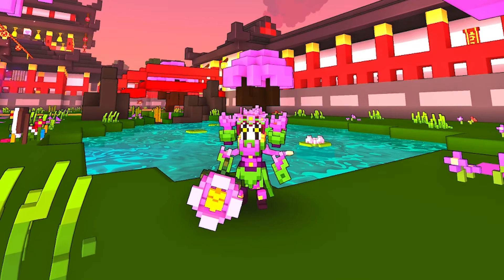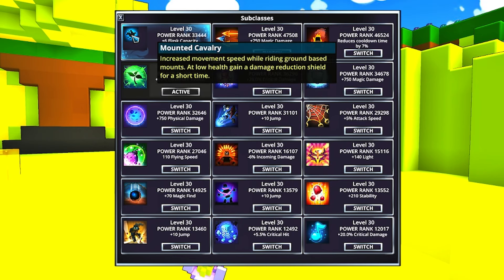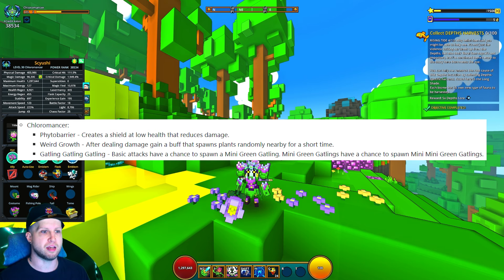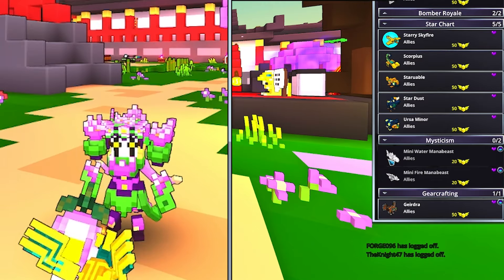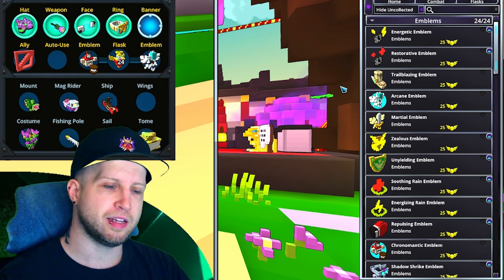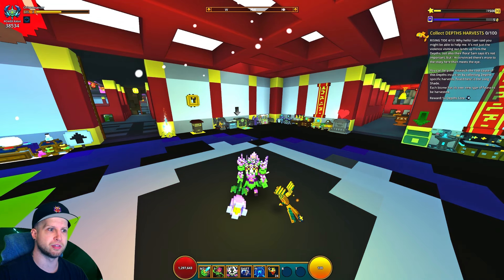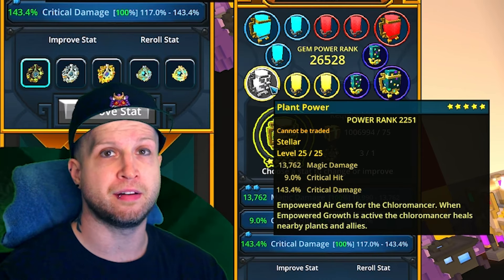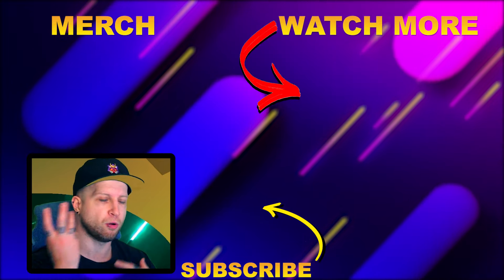Trove CHLOROMANCER Class Guide / Tutorial (2024)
✏️ Today's Trove Class Guide & Tutorial will focus on the Chloromancer. I'll go over everything you need to know in 2024 including the best crystal ring effect, Star Chart build, Gems and More!

0:00 The Rule of 3
1:06 Chloromancer Introduction
1:40 Subclass
2:35 Gear Stat Priority
3:14 Crystal Ring Hidden Effect
4:30 Banner
5:00 Best Ally & How to Get them
6:21 Skill Tree
6:51 Flask - Vial
7:37 Flask - Emblem
8:20 Mid-Game Stat Goal (Work UP From Here)
8:49 Get Level 30 First!
9:21 This is NOT best Coefficient
9:55 Empowered Gem Stat Boost / Pearls
10:25 Lesser Gem Stat Boost / Pearls
11:10 Cosmic Gem Stat Boost / Pearls
11:21 Empowered Gem Abilities
12:45 Why it took so long..